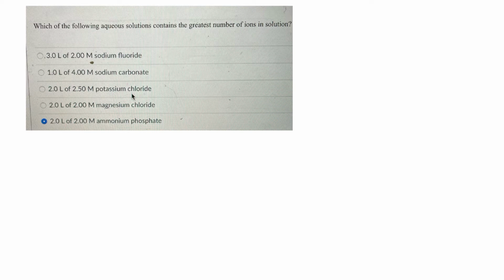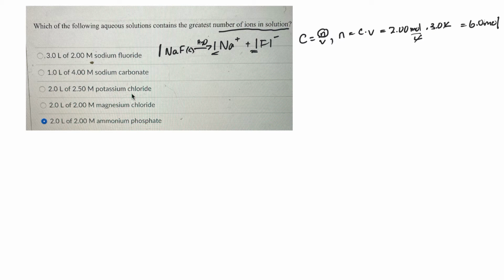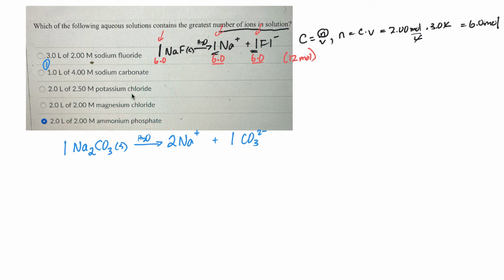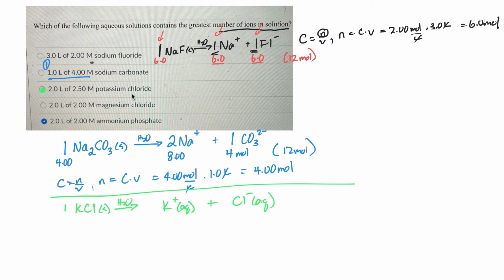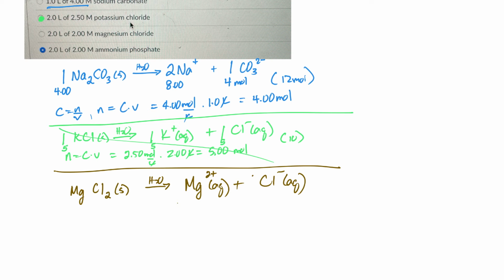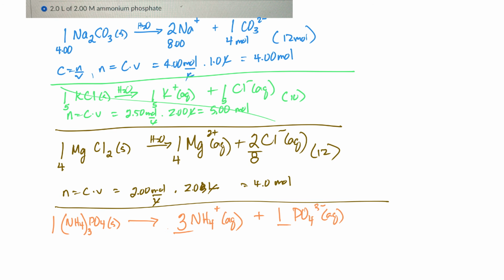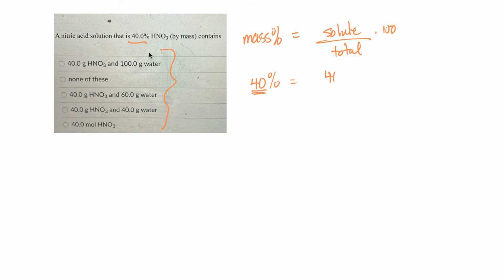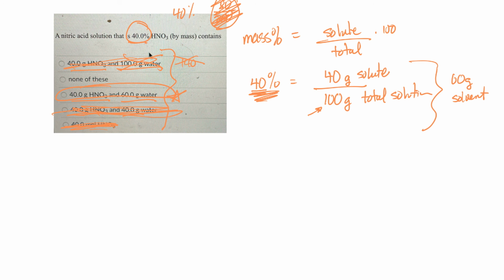21WN CHM0020 Ion concentration and Mass Percent